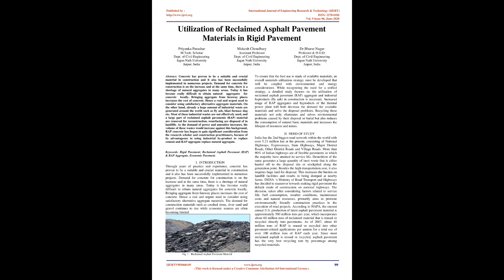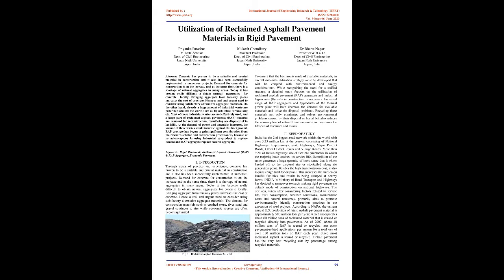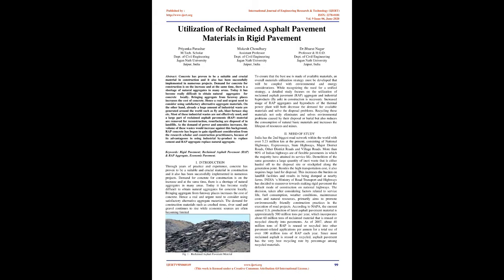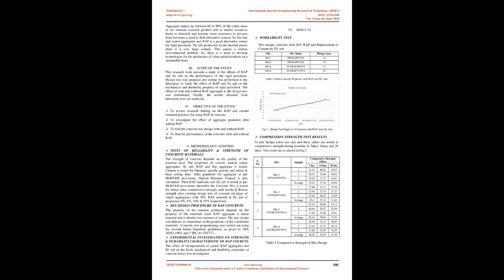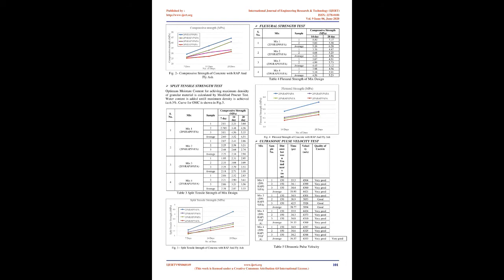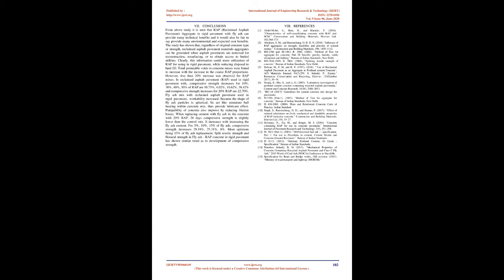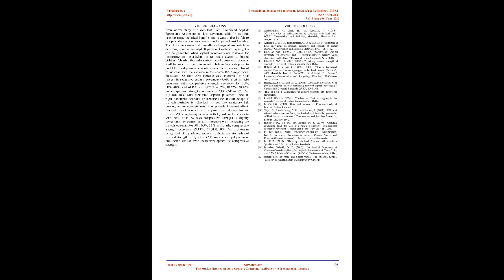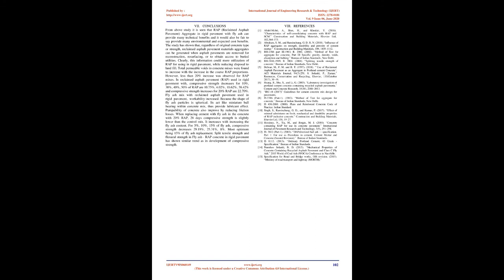Utilization of Reclaimed Asphalt Pavement Materials in Rigid Pavement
Priyanka Parashar , Mukesh Choudhary , Dr. Bharat Nagar

 Concrete has proven to be a suitable and crucial material in construction and it also has been successfully implemented in numerous projects. Demand for concrete for construction is on the increase and at the same time, there is a shortage of natural aggregates in many areas. Today it has become really difficult to obtain natural aggregates for concrete locally. Bringing aggregate from faraway places increases the cost of concrete. Hence a real and urgent need to consider using satisfactory alternative aggregate materials. On the other hand, already a huge amount of industrial waste are generated around the world such as fly ash, blast furnace slag etc. Most of these industrial wastes are not effectively used, and a large part of reclaimed asphalt pavements (RAP) material are removed for reconstruction, resurfacing are disposed of in landfills. As the demand of power and amenities increases, the volume of these wastes would increase against this background, RAP concrete has begun to gain significant consideration from the research scholar and construction practitioners, because of its advantageous in using industrial by-product to replace cement and RAP aggregate replace natural aggregate.